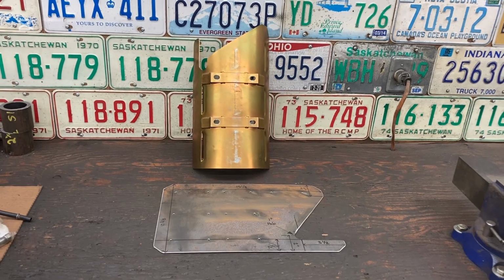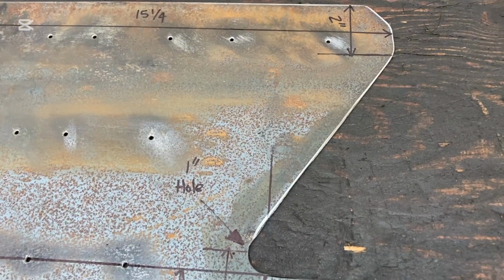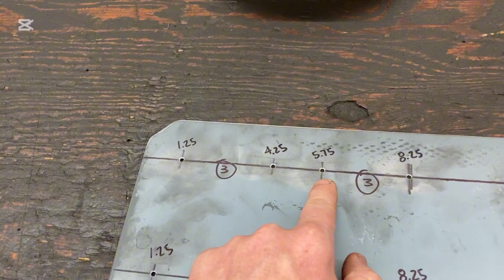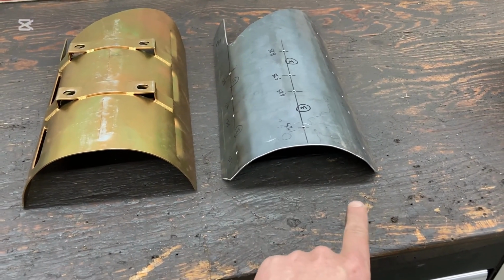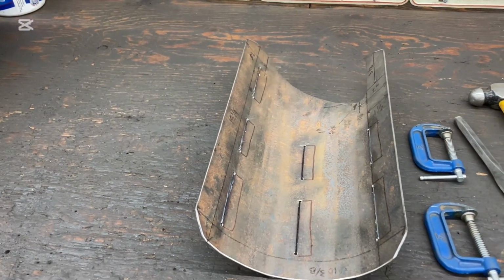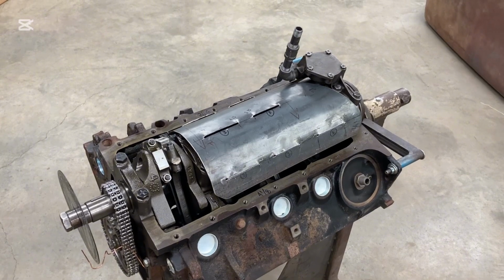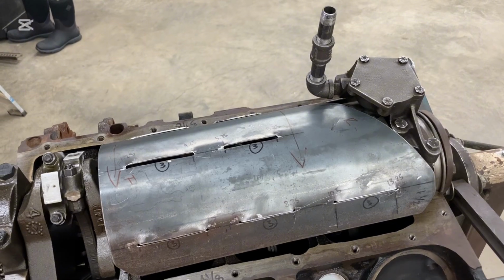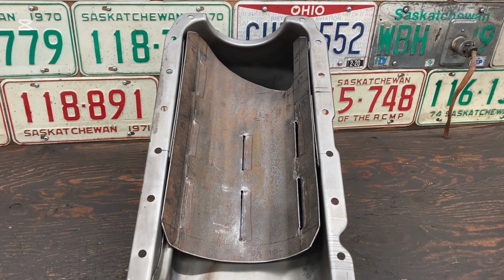5.2L Dodge Magnum Rebuild part 10 - homebuilt windage tray